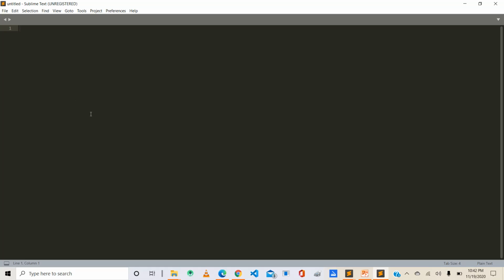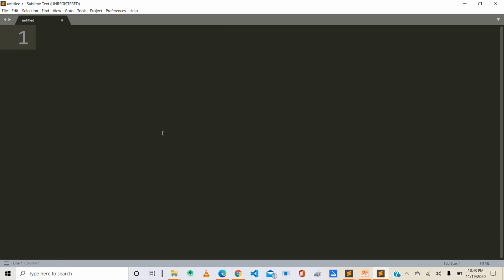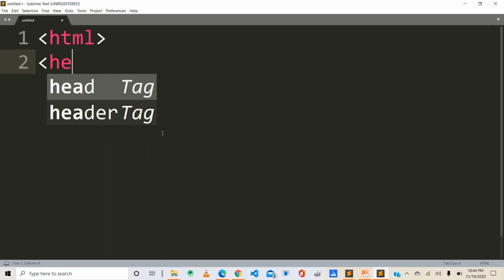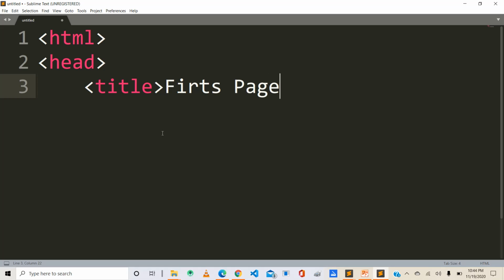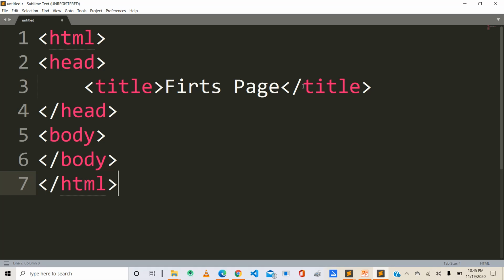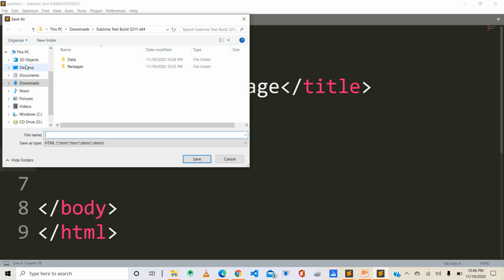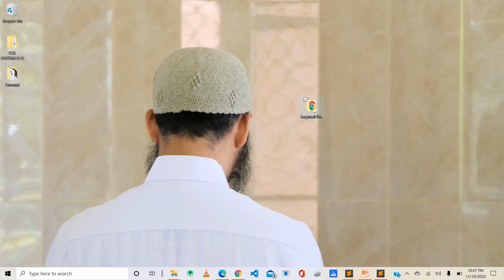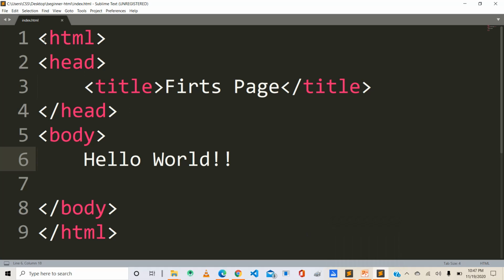03 First Code with HTML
In this section, we shall write our first HTML code and learn to save it.